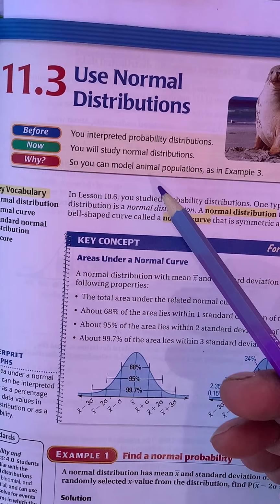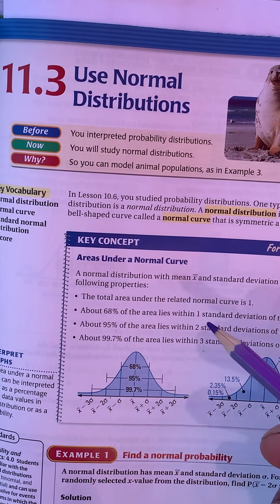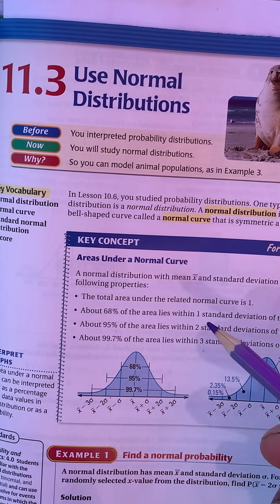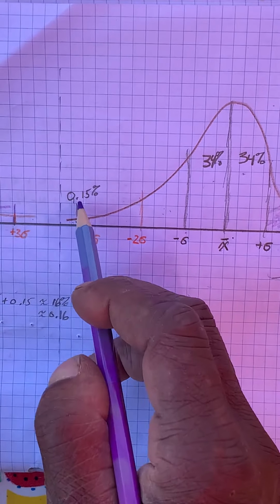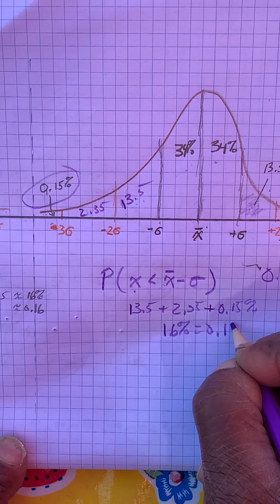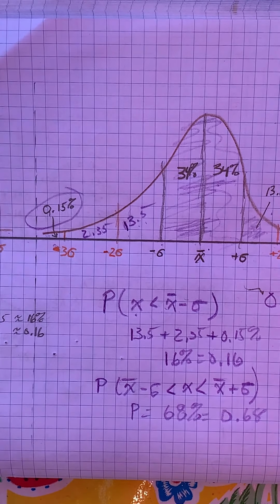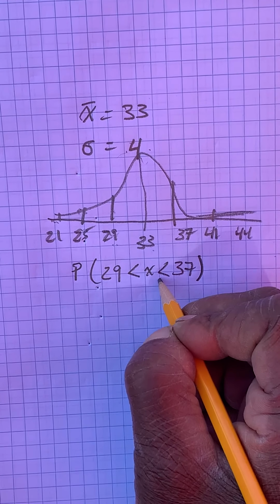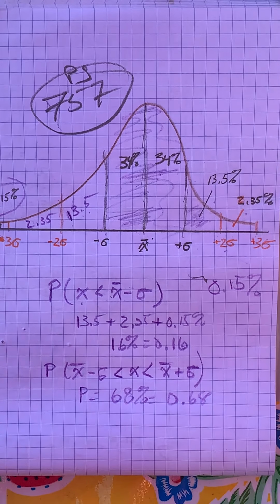normal distrbution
What is a "Bell Curve" and what does it mean to be one standard deviation away from the mean?  Watch and learn